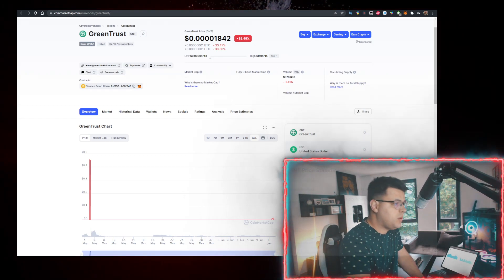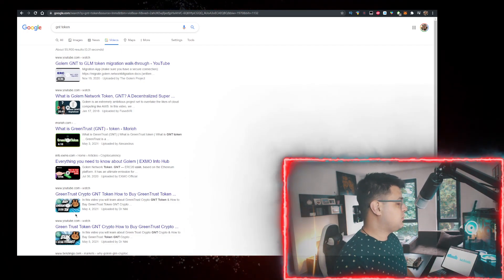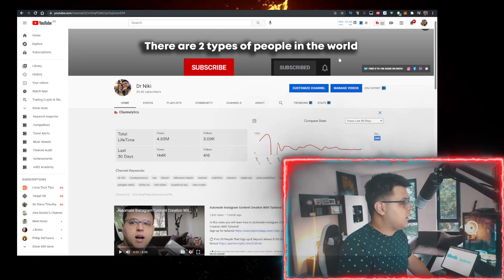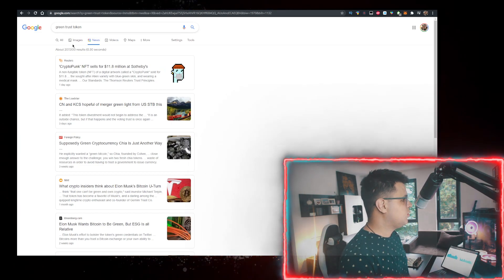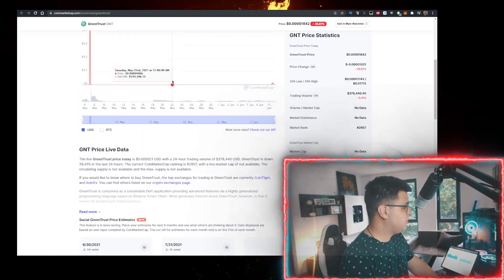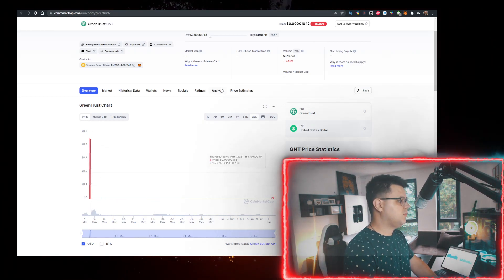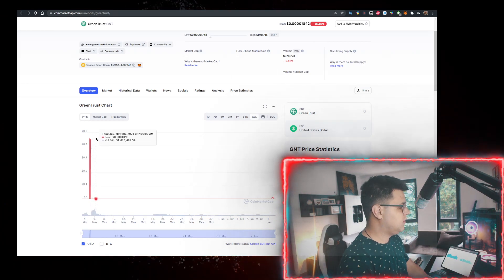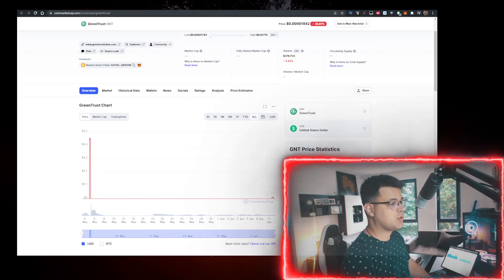Green Trust Token Price Prediction GNT *BAD* ✅ Explained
In this video you will learn about Green Trust Token Price Prediction GNT BAD & Explained!